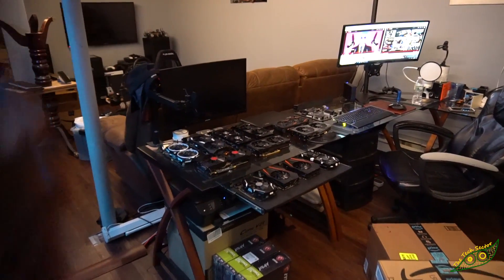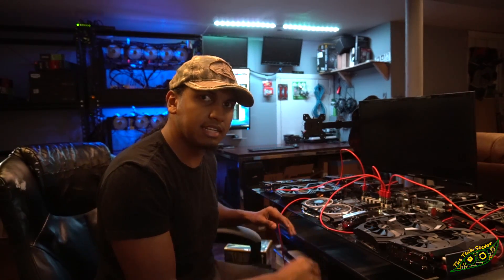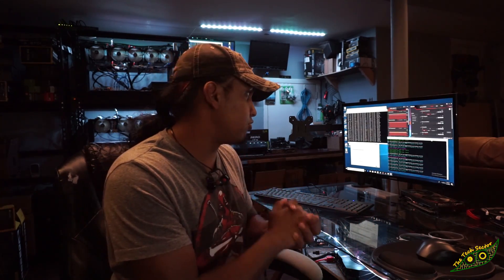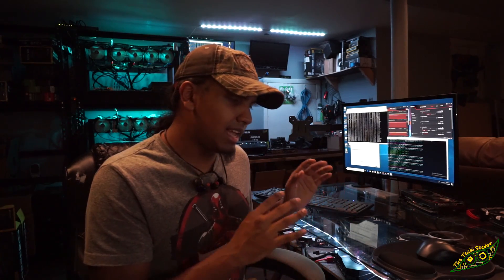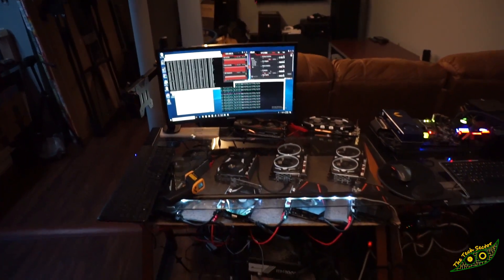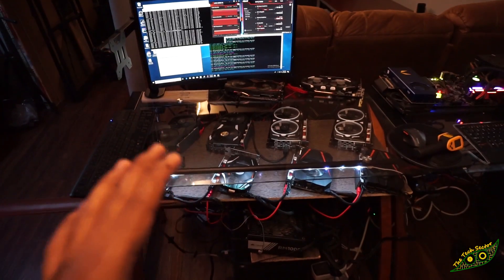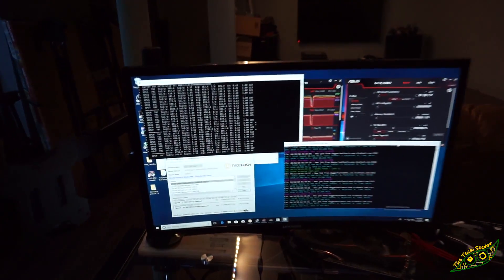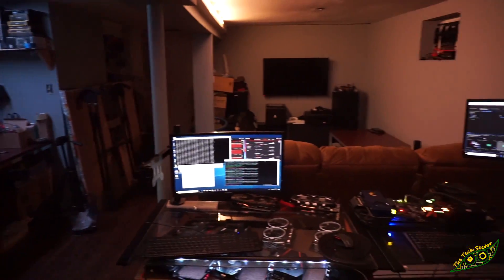Should You Build A Mining Rig In A Desk?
I finally get around to making a video about this awesome desk mining rig!! I wish I could leave the setup as is but it can be made so much more efficient. I have all the details down below. Let me know what algo’s you want me to test!! What gpus do you want me to test? Put it in the comments down below.

System Parts
Cpu- Intel- G4560
Gpu- listed below
Asus- RX580
Asus- RX570
MSI- 1060 3GB
MSI- 1060 6GB mini
MSI- 1070TI X2
Gigabyte- 1080 mini
Gigabyte- 1060 6gb mini
Gigabyte- 1060 3gb
Motherboard- Asrock h110 pro btc+
Case- Desk
Psu- Corasir RM1000i x2
Ssd- Sandisk 240gb
System draws about - 1,140 watts with all gpu's set at 70%

My Addresses if you're feeling generous

BTC- 3EX9Xo3gH2YJpkwq3K5yBp1EfbJgbAvKmQ

ZEN- zni7gk34ZCS9qJA95cyzF75wy1tuTMVWtMi

BTCP- b1BNnBHLZu7CzD7nksBNYaPei3Sb1MMJaEF